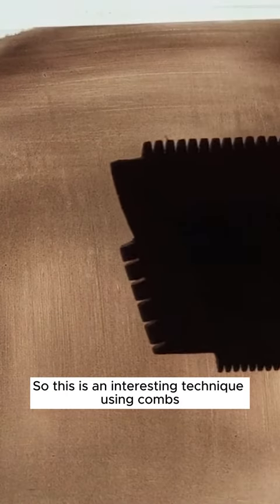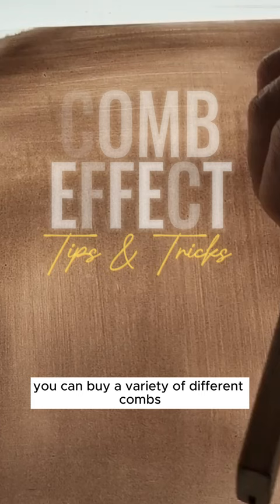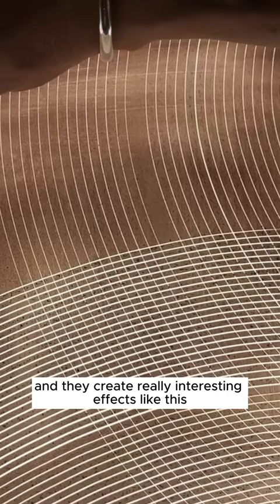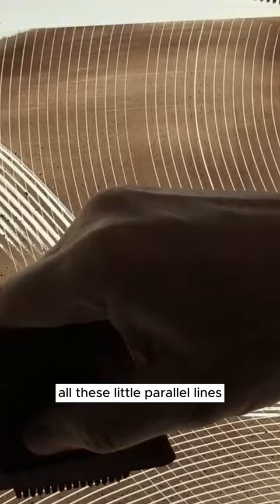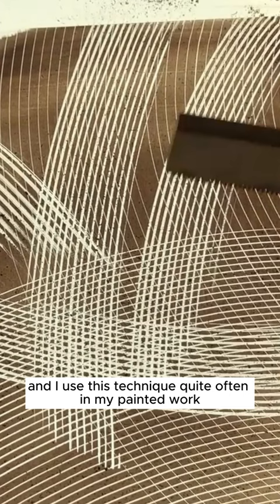Comb Effects Tips & Tricks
Buy combs here
AMAZON SHOP UK
AMAZON USA